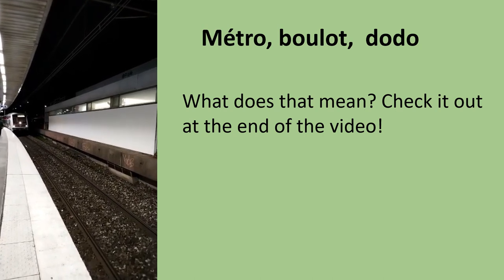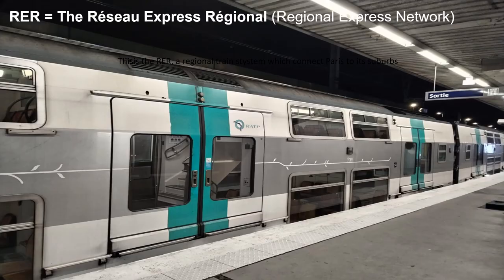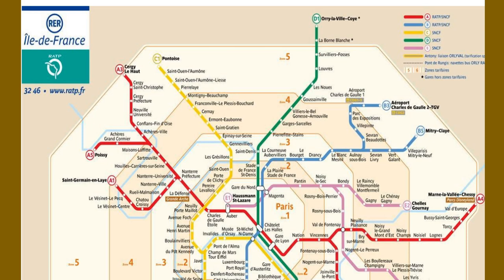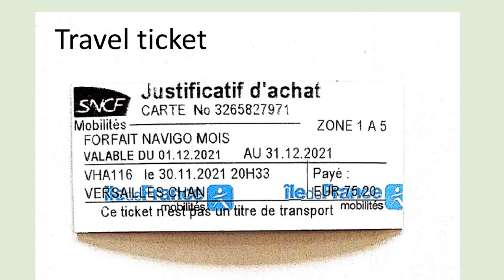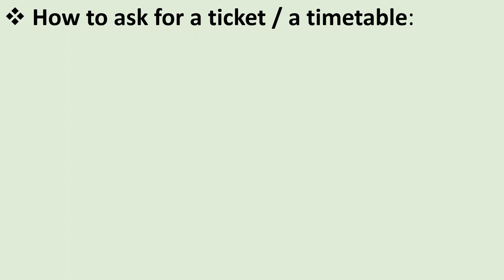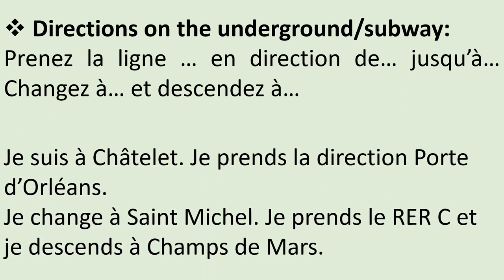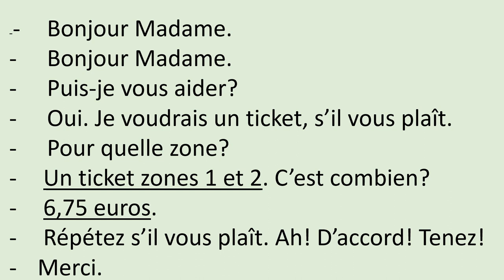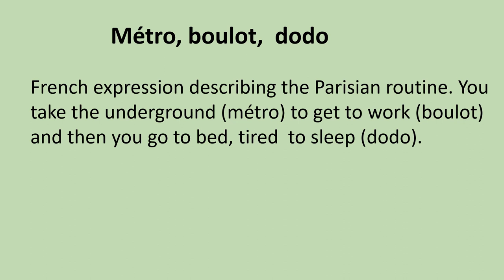THE FRENCH UNDERGROUND with Jenny at your fingertips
learnfrenchwithjenny Vocabulary related to the French means of transport: the underground/subway in Paris - Metro and RER and one listening comprehension of a dialogue on the metro. The answers are at the end of the video.

00:00 The Metro - RER
07:55 Dialogue in French on the underground

Jenny is me, a French native who has been teaching French for many years. CSEC oral examiner, DELF-DALF and TEF examiner.

Welcome to French-Action, a channel for French learners, those who want to improve their French, prepare for an exam and are interested in French culture.
This channel also caters for those who are preparing for CSEC French, CAPE French, French GCSE, DELF, DALF, TEF, TCF examinations.